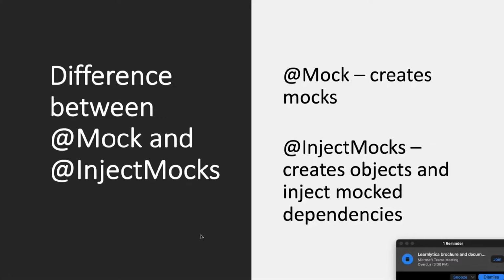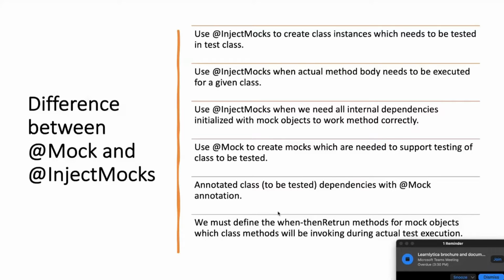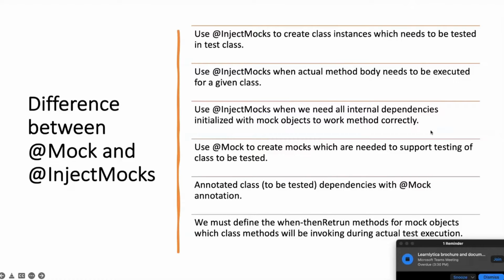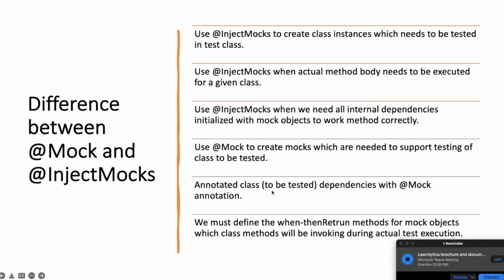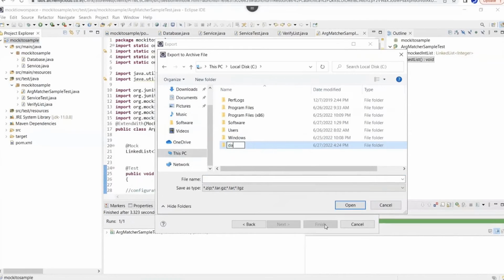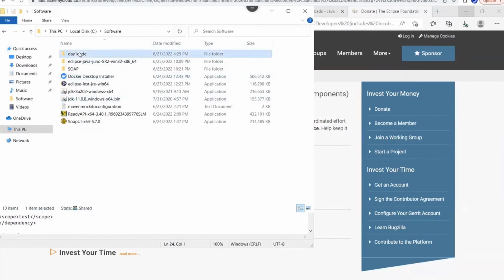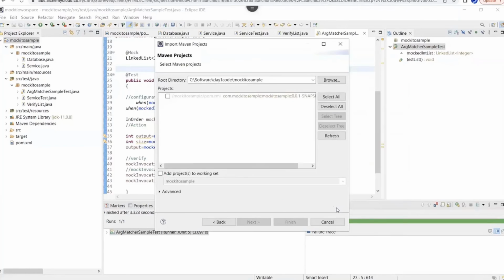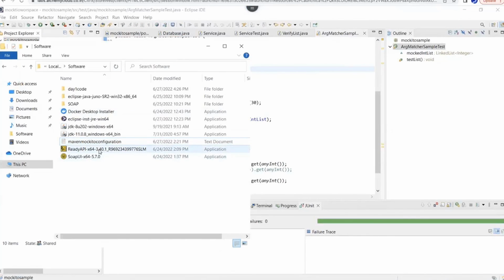Difference between Mocks and inject Mocks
This video shows you the differences between Mocks and Inject Mocks and how they can be helpful in your automated testing process.